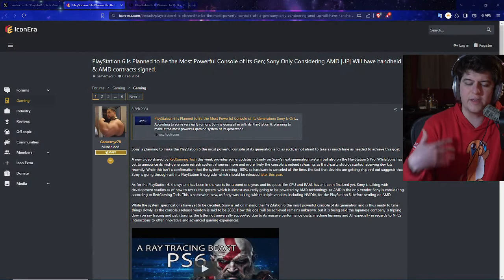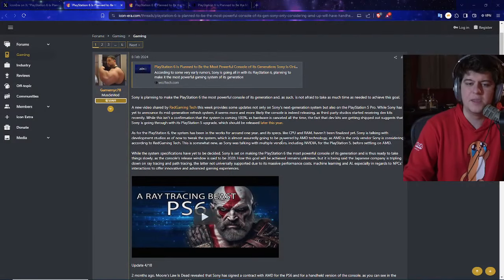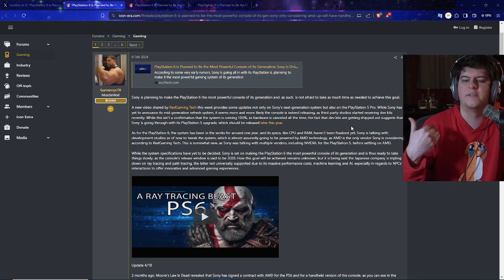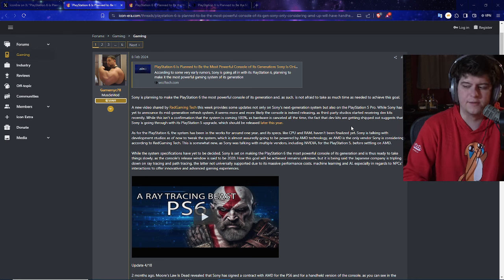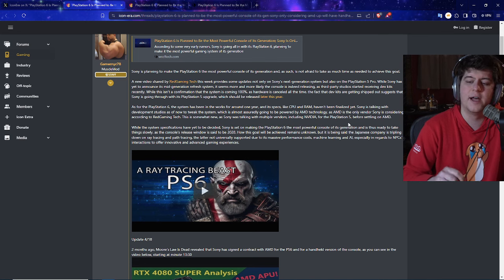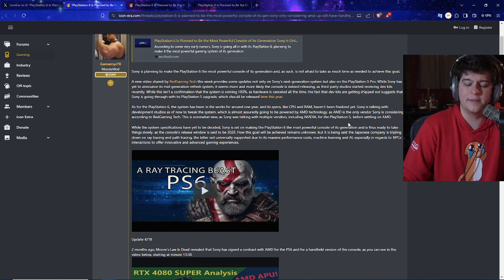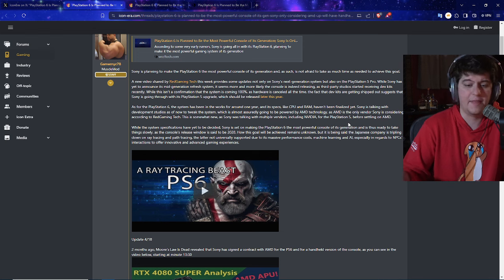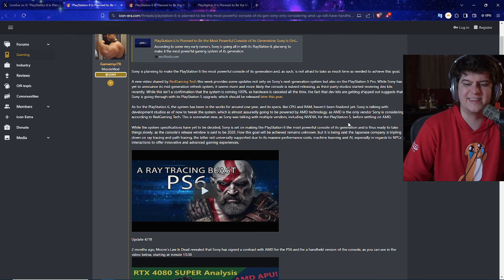3 NEW PS6 / PLAYSTATION 6 CONSOLES COMING! NEW LEAK WITH A PSP 2 | CHEAPER CONSOLE AND PS6 COMING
XBOX CONSOLE
PS5 SLIM
0:00 Intro

 use this page to tack PS5 restocks you're not sure where to buy a PS5, you've not alone — and you've come to the right place. In the weeks since Sony's latest console went on sale, it's been nigh impossible to find either the standard PS5 ($499) and PS5 Digital Edition ($399) in stock. Retailers have been sold out of both, across the world, for the majority of the time. The demand simply has outmatched the supply, and that's unlikely to change anytime soon.

Walmart: PS5 | PS5 Digital Edition (get stock notifications)
GameStop: PS5 | PS5 Digital Edition
Target: PS5 | PS5 Digital Edition
Sony: PS5 | PS5 Digital Edition
Newegg: PS5 | PS5 Digital Edition (auto notify available)